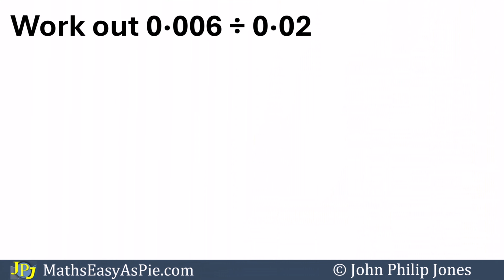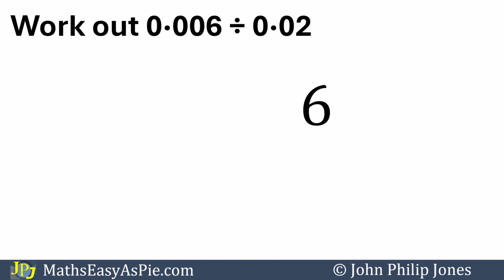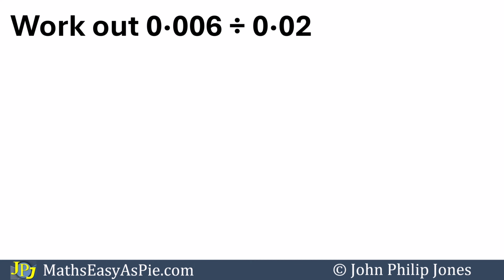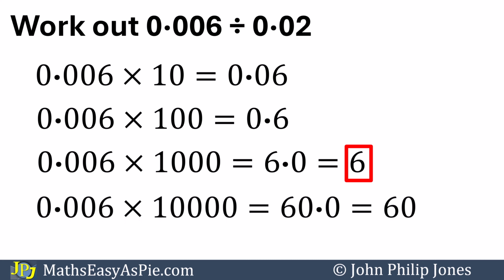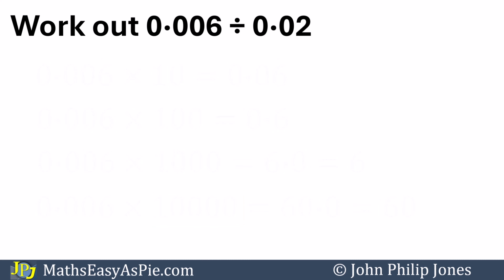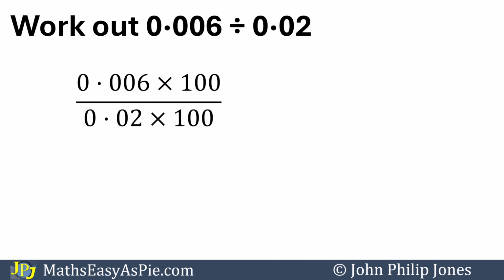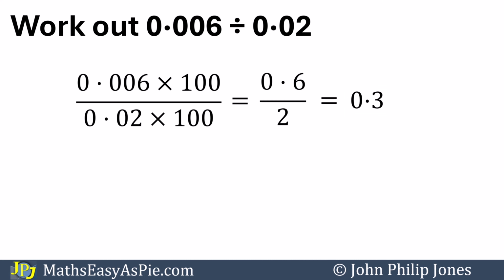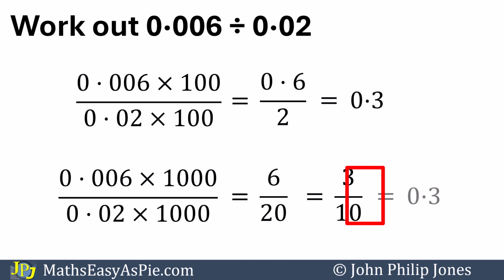Decimal Division: How to Work Out 0.006 ÷ 0.02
Unlock the method behind dividing tiny decimals with this clear, step‑by‑step walkthrough of 0.006 ÷ 0.02.

In this lesson, we break down the process so students can see why the method works, not just what to do. Perfect for GCSE revision, classroom teaching, or anyone who wants to build confidence with decimal division.

You’ll learn:

How to move decimals to make the calculation easier

Why scaling both numbers works

A full worked example with clear reasoning at every stage

By the end, you’ll know exactly how to handle questions like 0.006 ÷ 0.02 and apply the same method to any decimal division problem.